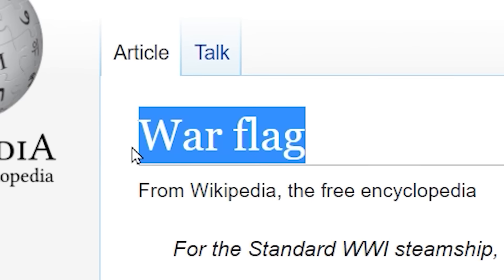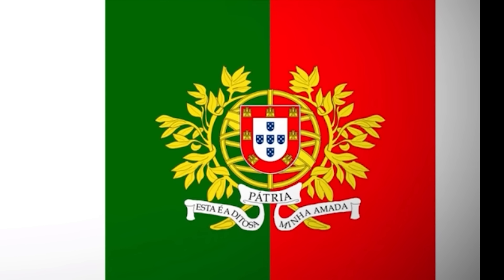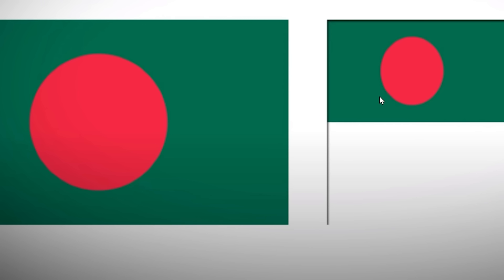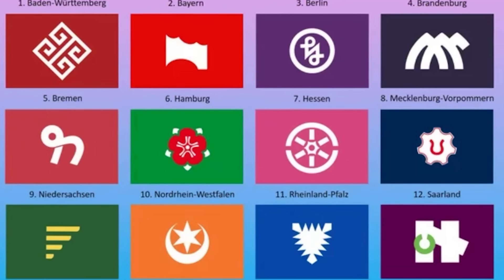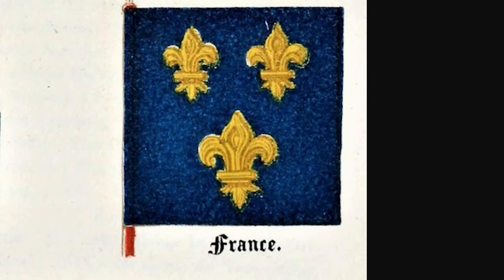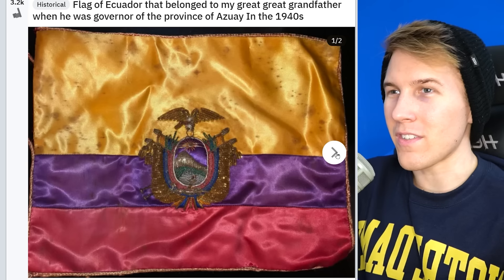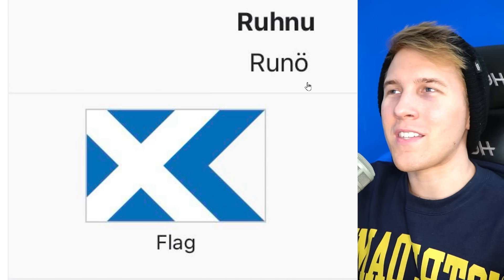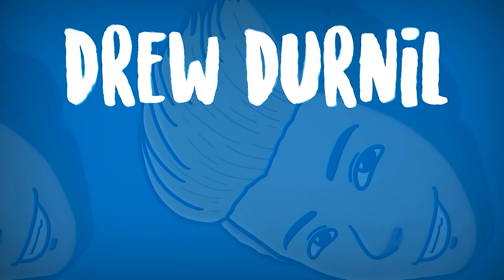What Are War Flags?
Why did it take me this long to find out about these flags?

Unspaghettied
TannerOfNazareth
MadiV
RageCake
ClBlr
Astrakonix
cl0vvn
RalseiTree
Stormtrooper501
Pelovski
Patrick Curtis
Mac
MannyManny74 .
LuxembourgLover
LENINLOVER419
Julius Cheeser
FusionWolf
EpiNick
Elijah senpai
Decer123
AryanAfterHours
BallinLikeStalin